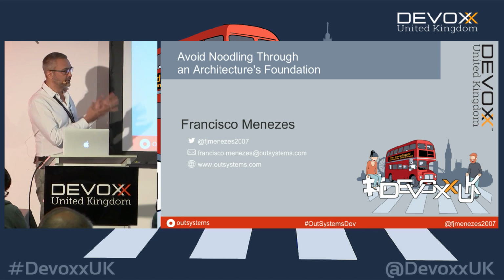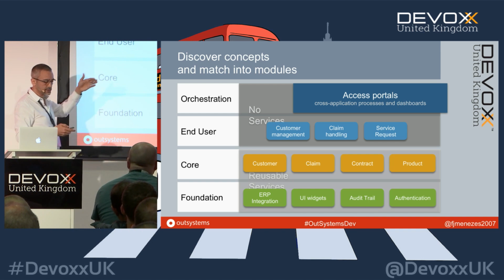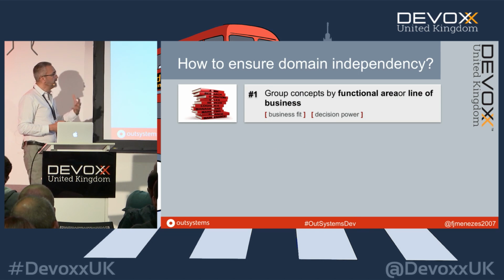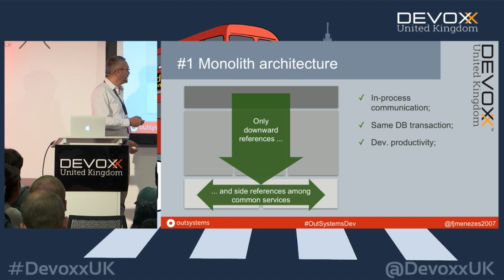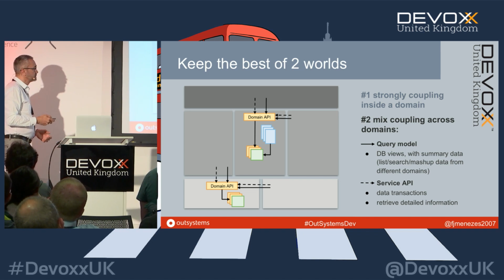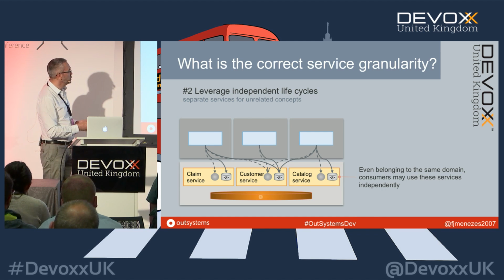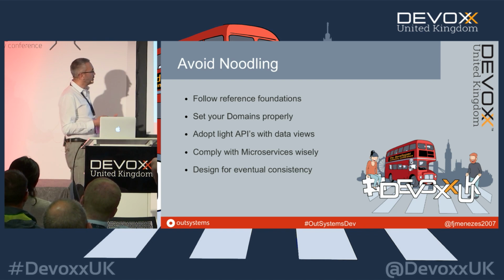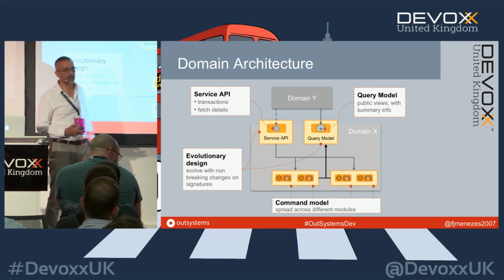Avoid Noodling Through an Architecture's Foundations with Francisco Menezes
We all love pasta, right? Unless you're an architect: these people who design and envision systems from the ground up have developed an aversion to spaghetti throughout the years. When supporting the cutthroat business models of our era, it's fundamental to develop ways to evolve your architecture, to properly match business concepts and processes, otherwise you'll get yourself in a noodle - a spaghetti architecture.

By basing your architecture on strongly-defined tenets and well-established foundations you can support rapid growth and massive scalability. This helps you avoid deployment nightmares, higher code maintenance costs and an inability to keep up with the business.

Come and hear about a systematic approach that offers continuous delivery for different teams or lines of business, and lets you strike a balance based on the benefits of microservices vs. monolithic architecture.